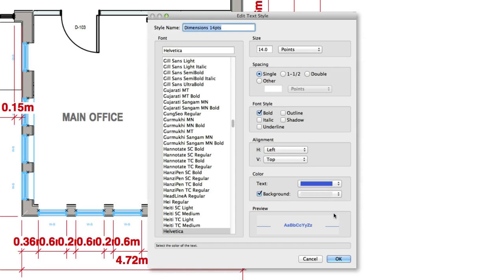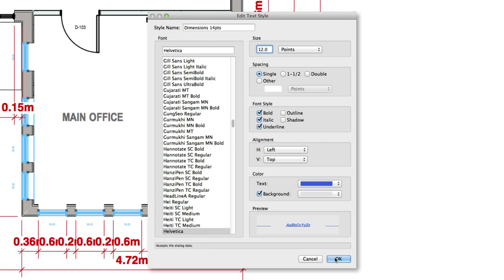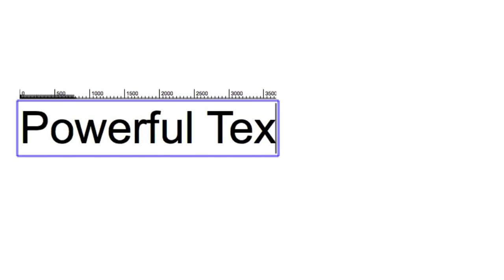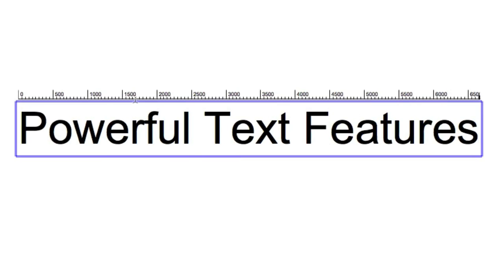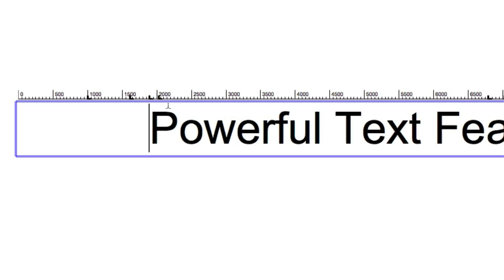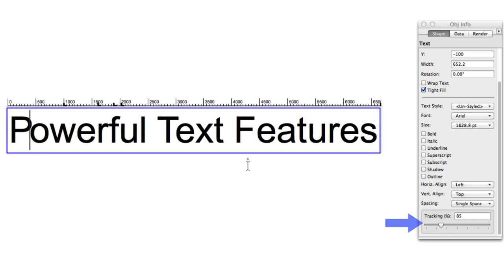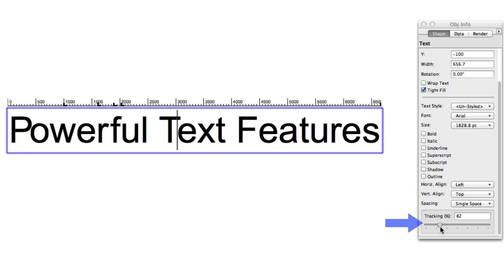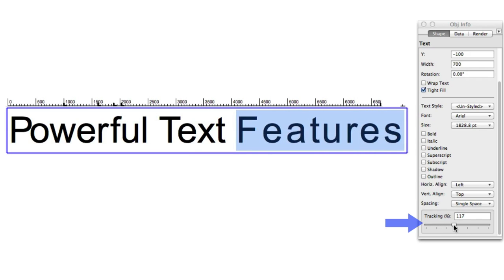Vectorworks 2015 - Powerful Text Features